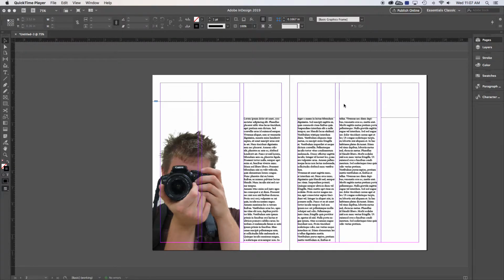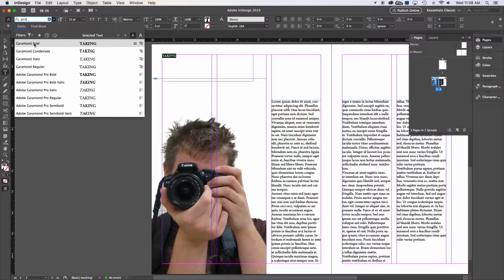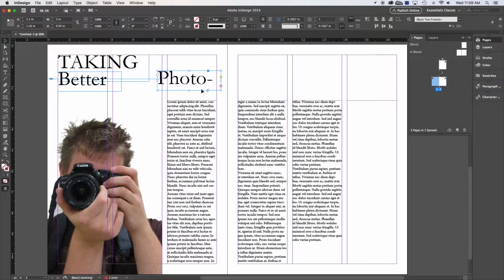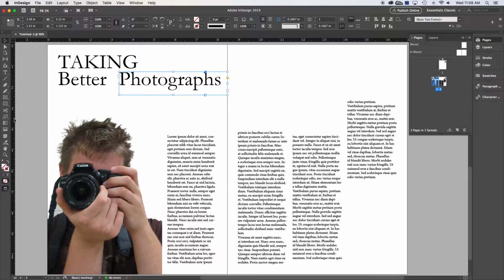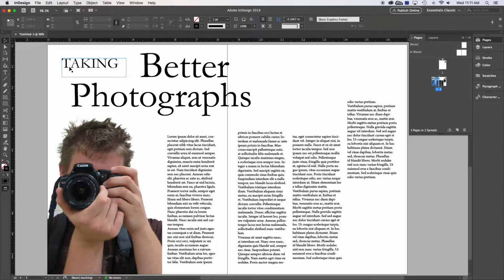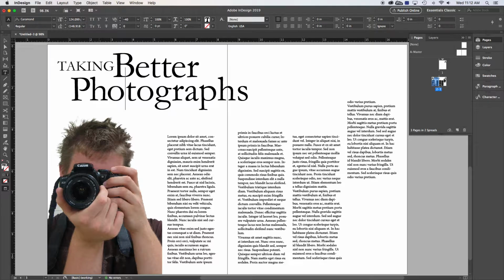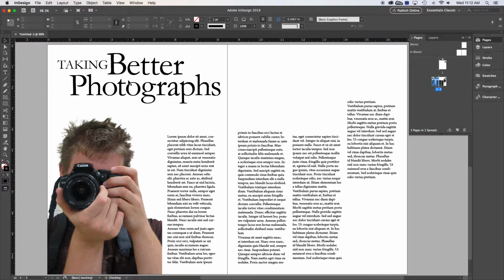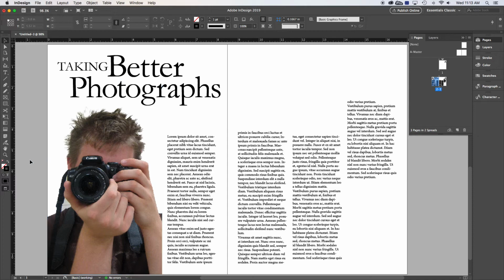Magazine Design Lesson 5: Adding the Title